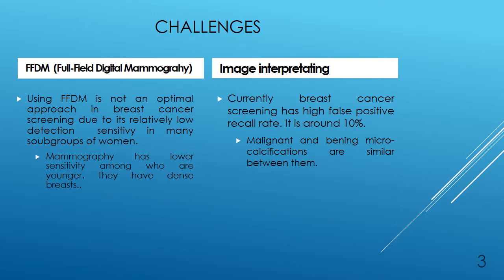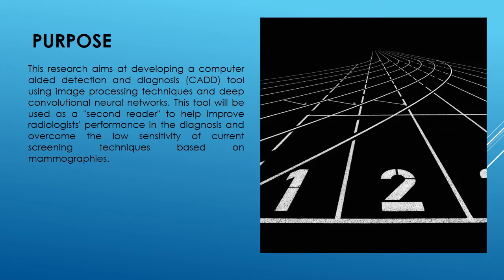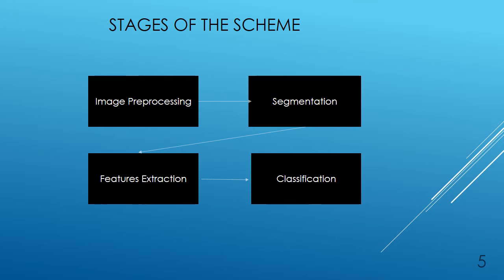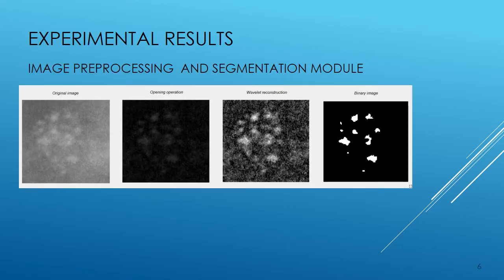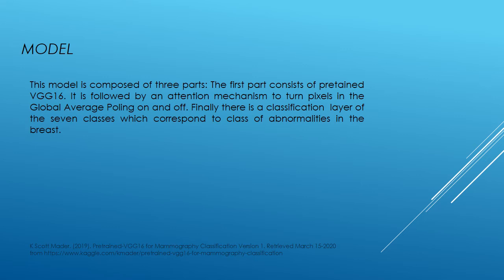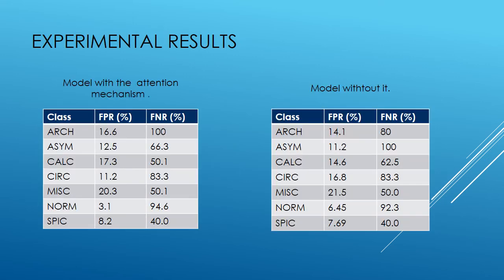Breast Cancer Classification Using Convolutional Networks